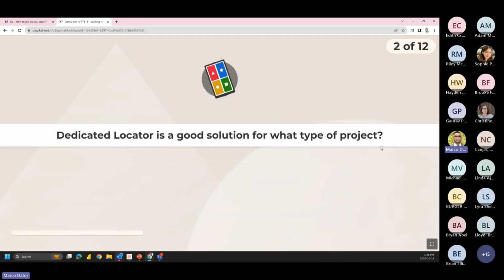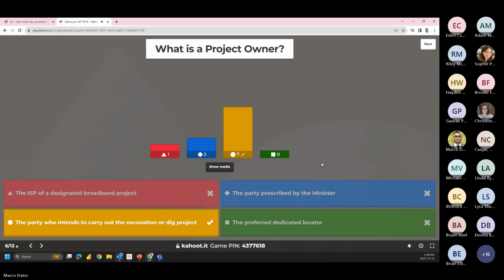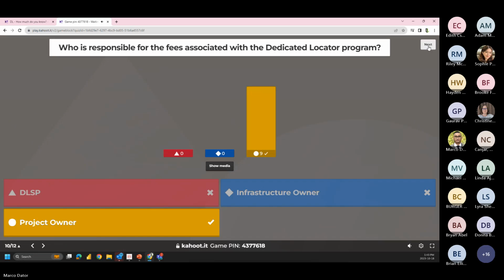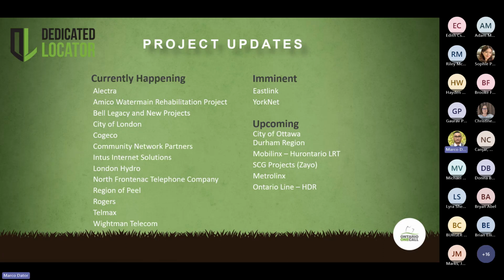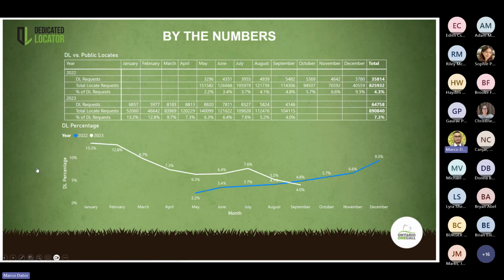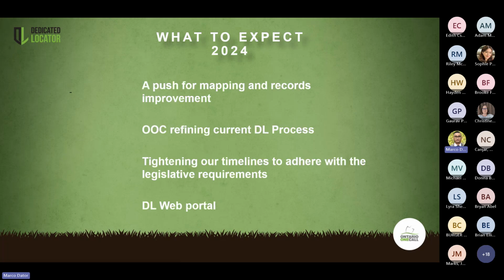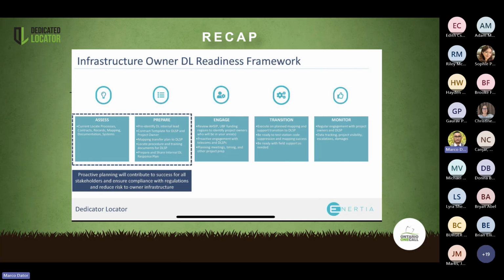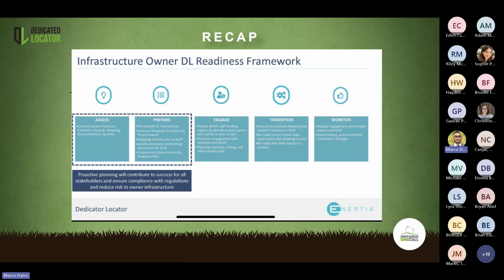Dedicated Locator Q&A Session 6